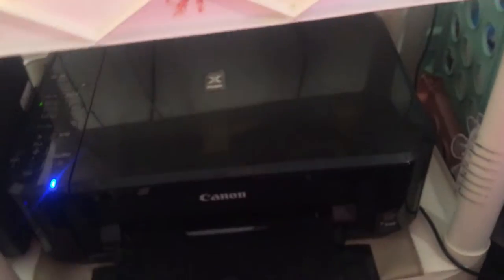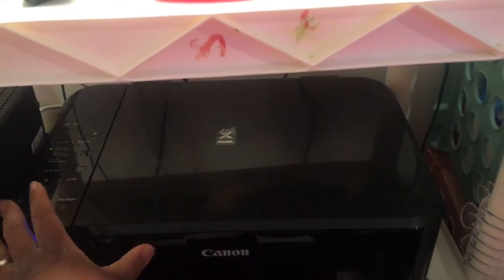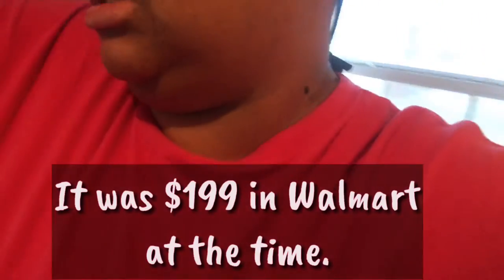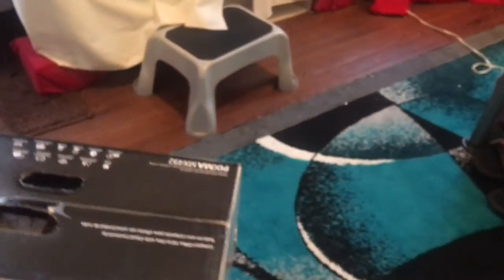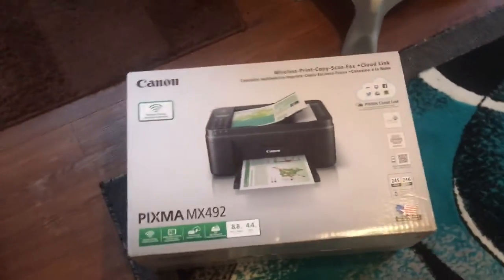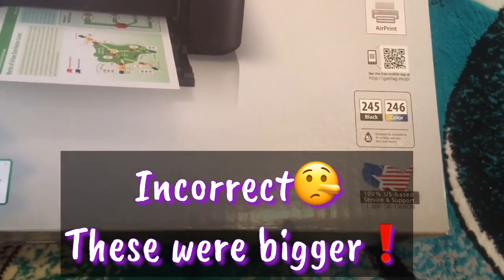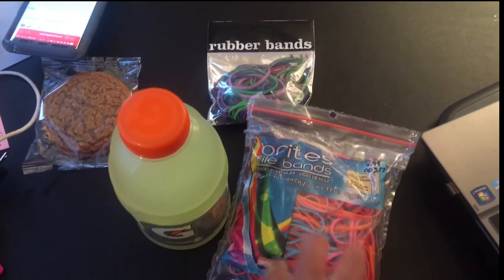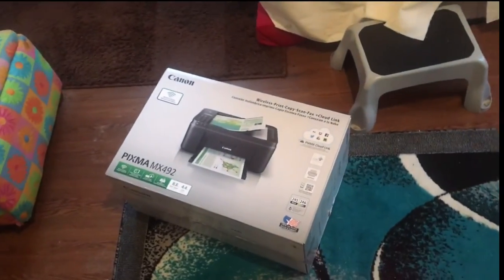#280 Work From Home Haul Mini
🚙 UBER 🚙: KAYPNNGAUE
($20 credit 1st time app users. Up to $750 Bonus after first 30 rides given.)

🚗 LYFT 🚗: AllThingsNele
($5 credit for first time app users. Up to $500 Bonus after 1st 30 rides given.)
✔️How My Channel Took Off Growing Fast✔️

If you enjoyed this video be sure to click the like button (👍🏽).
XOXO
❤Nele❤